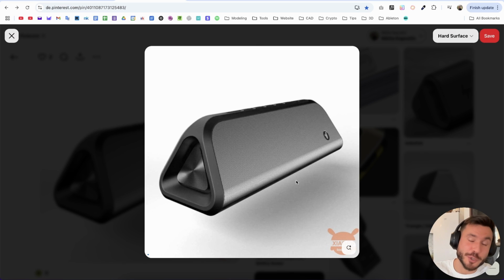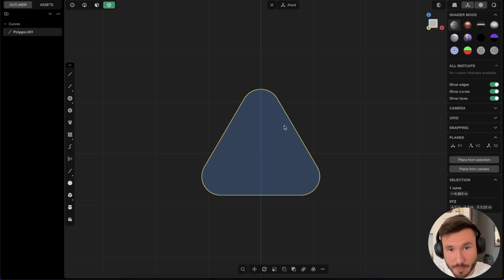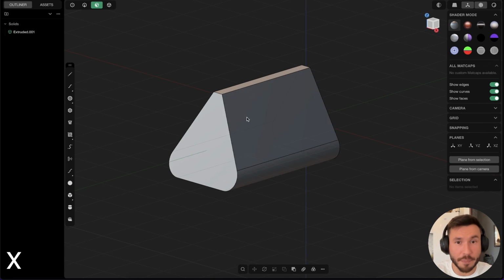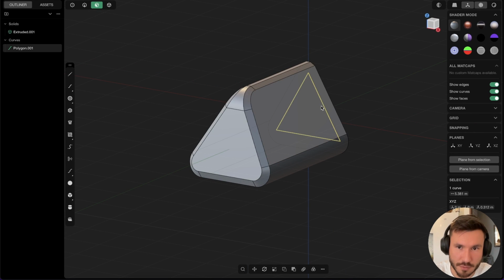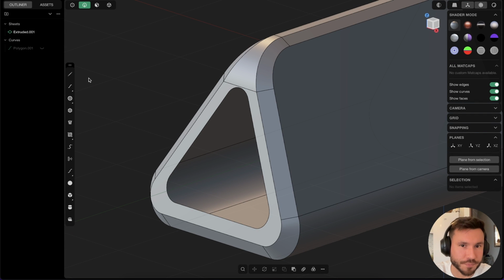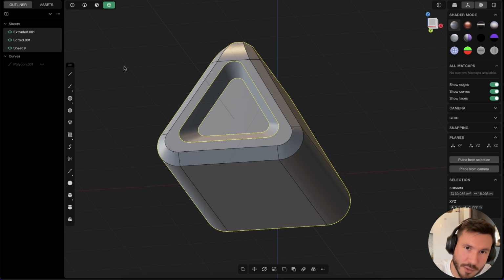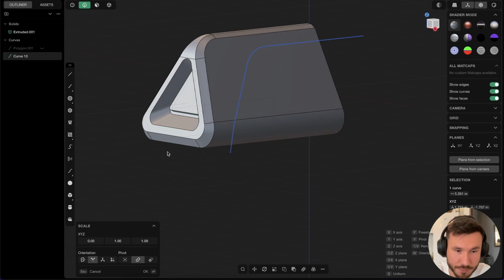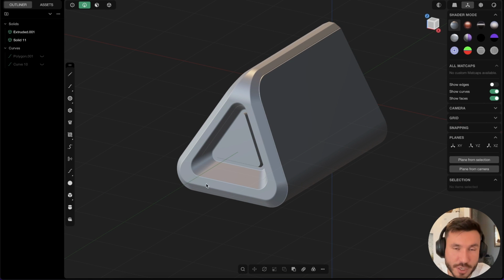Hard Surface 3D Modeling in Plasticity (Beginner Friendly)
🔥🔥🔥 Plasticity Course EASTER SALE - Save up to 70% 🔥🔥🔥
✅ Learn Plasticity 3D Modeling with my Premium Step-By-Step Courses:

🔗 Links Mentioned 🔗

✅ Useful Links ✅

In this tutorial, I walk you step-by-step through designing a clean hard surface product inside Plasticity, perfect for beginners. You'll learn how to use fundamental modeling tools like fillets, lofts, patches, and cuts to create a beautiful industrial-style 3D model. I also cover how to refine edges, use surface modeling techniques, and prepare the design for export or rendering.

⏲️ Timestamps ⏲️
00:00 — Introduction & Free Trial Info
00:53 — Starting the Base Shape with Polygon & Fillets
4:02 — Cutting and Shaping with Lines and Chamfers
7:00 — Creating and Imprinting a Triangle Hole
9:01 — Surface Modeling with Loft and Patch
11:03 — Final Details: Offsets, Cuts & Edge Fillets